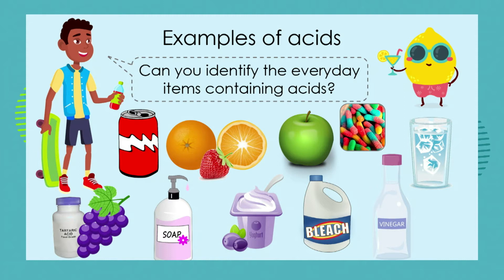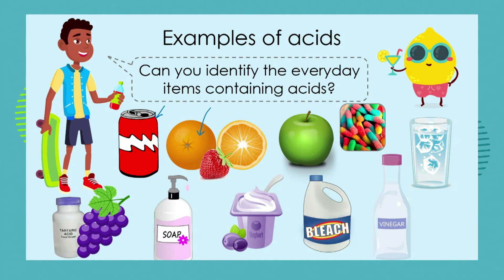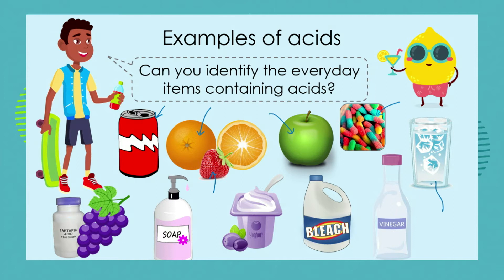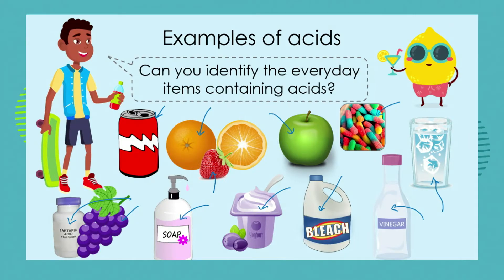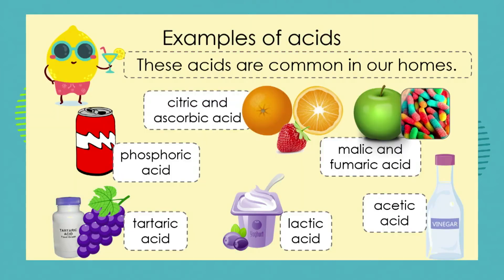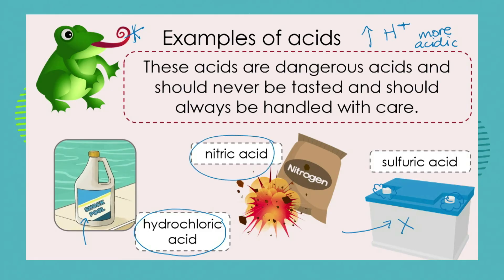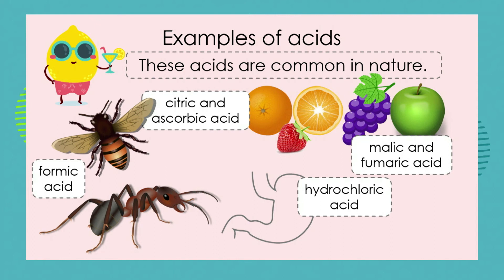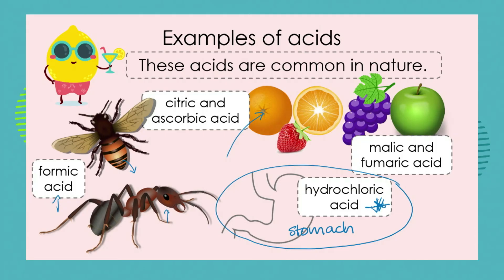Grade 7: Natural Science: Episode 23: Term 2: Acids, bases and neutrals: Examples of Acids